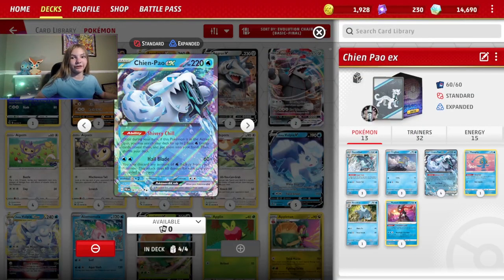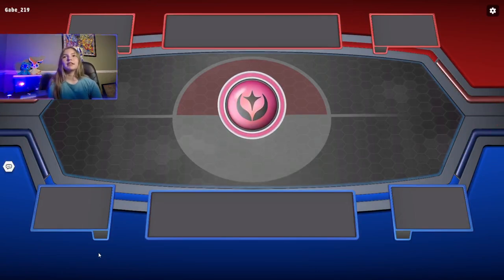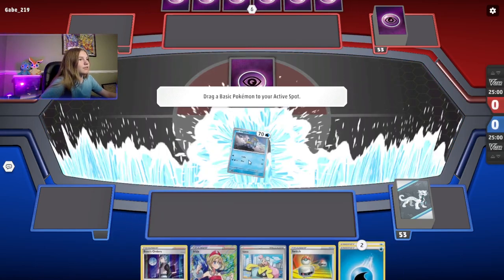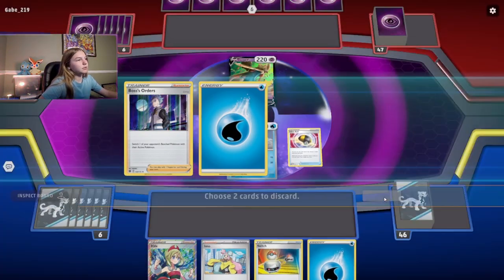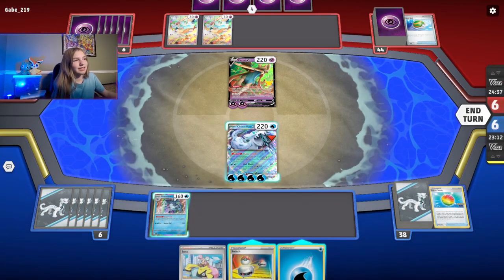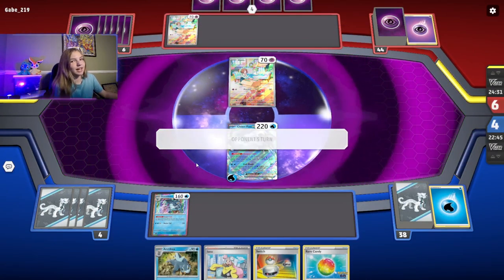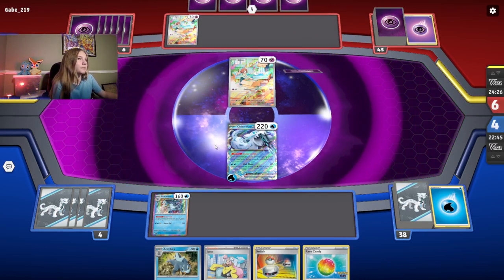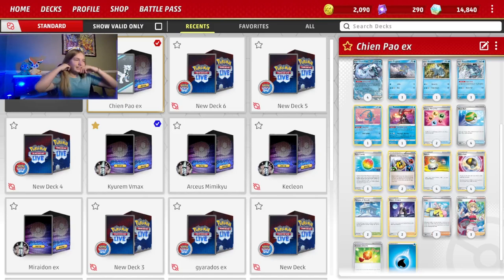Chien-Pao ex is Insane!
Water is better than ever! So many options with the Baxcalibur engine. This is a look at a simple version of the deck. More variants to come!

Basic Decklist:

Pokémon: 6
3 Baxcalibur PAL 60
3 Frigibax PAL 58
4 Chien-Pao ex PAL 61
1 Manaphy BRS 41
1 Arctibax PAL 59
1 Radiant Greninja ASR 46

Trainer: 14
2 Irida ASR 186
2 Energy Recycler BST 124
1 Superior Energy Retrieval PLF 103 PH
3 Iono PAL 185
3 Rare Candy PGO 69
1 Irida CRZ-GG 63
4 Switch SSH 183
1 Superior Energy Retrieval PLF 103
4 Ultra Ball BRS 150
1 Temple of Sinnoh ASR 214
1 Temple of Sinnoh ASR 155
4 Nest Ball SVI 181
3 Bravery Charm PAL 173
2 Boss's Orders BRS 132

Energy: 15
15 Basic {W} Energy Energy 38